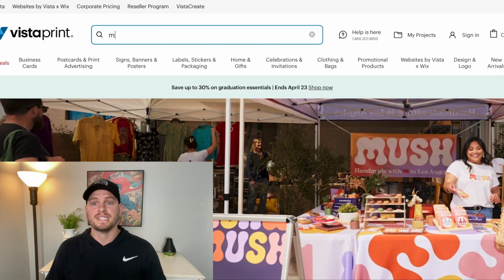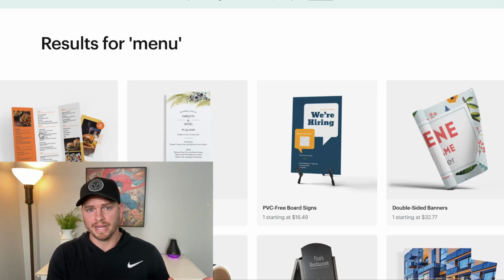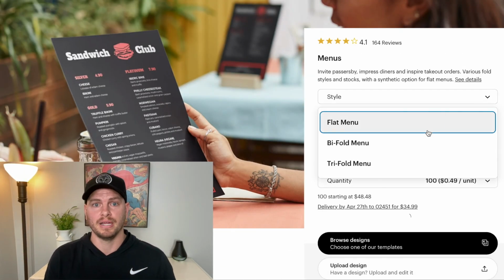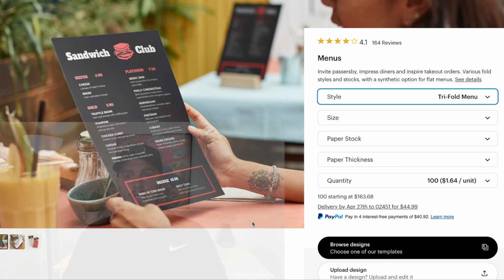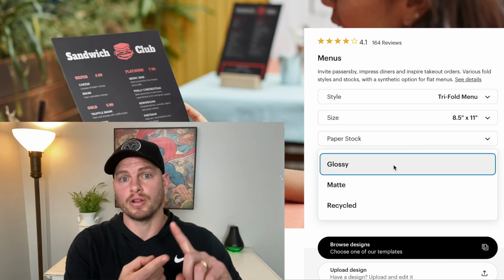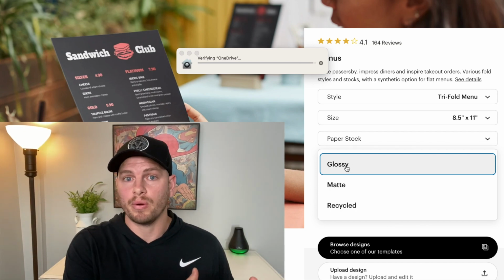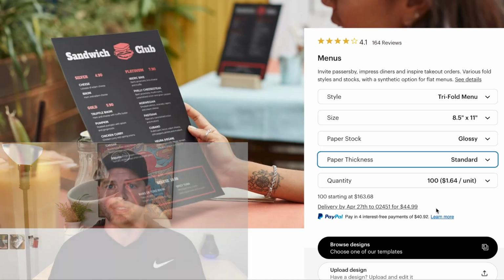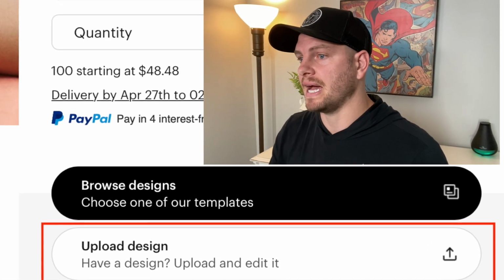A Business Idea That Could Make You $100K Per Year (Easy Hustle)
Follow me for more business, side hustle and money making ideas!